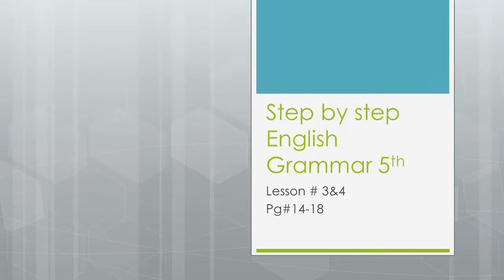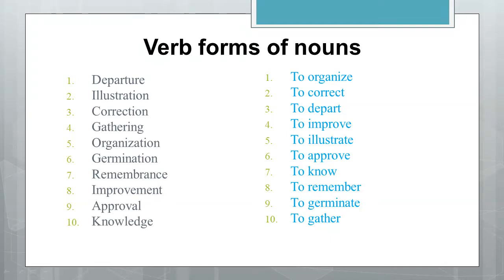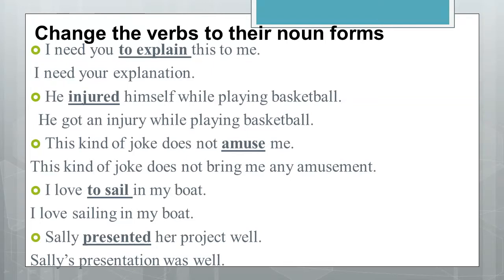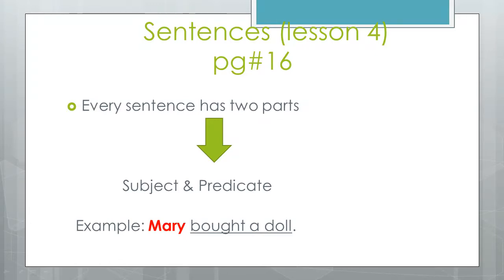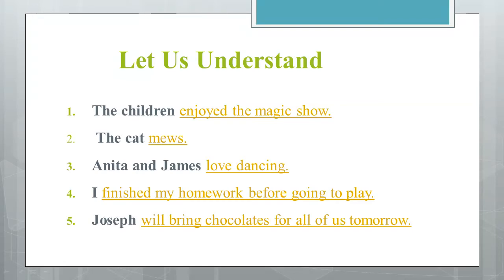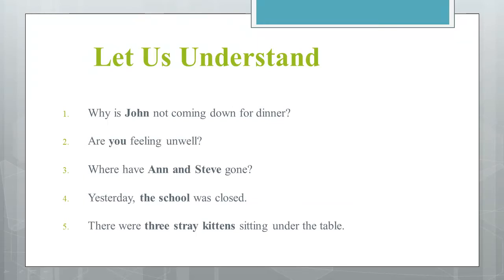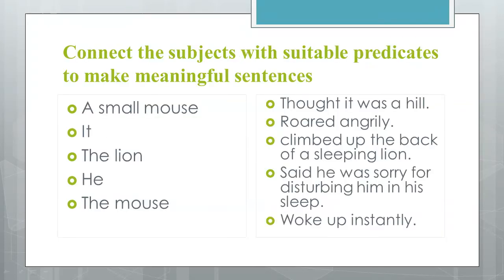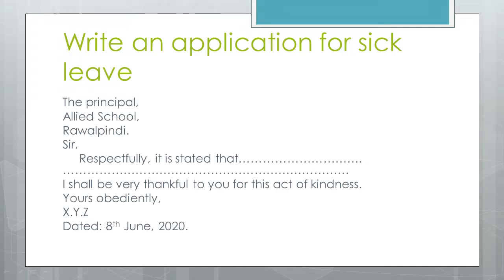English Grade 5 Lesson#8